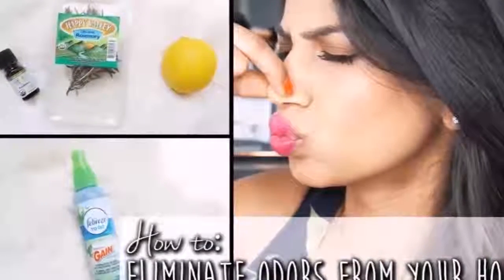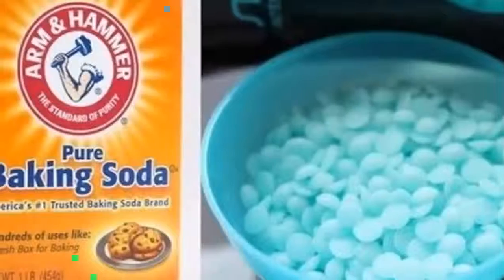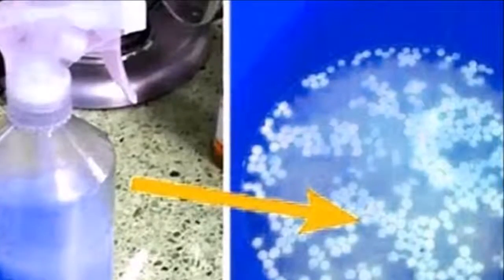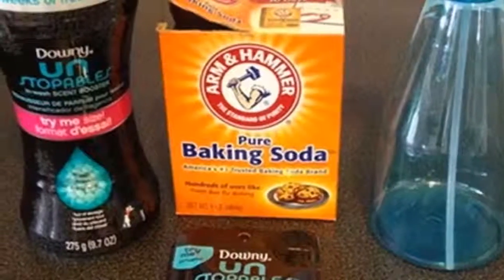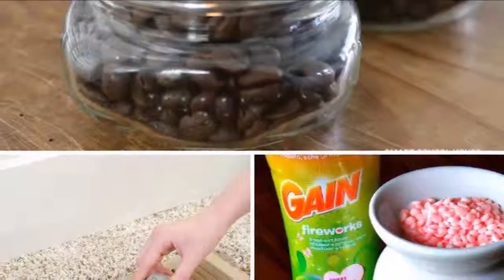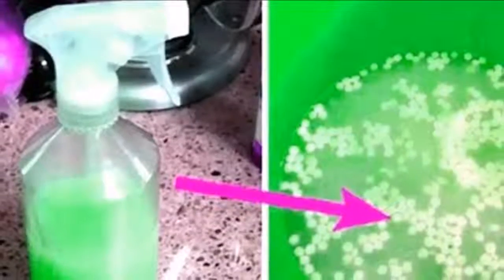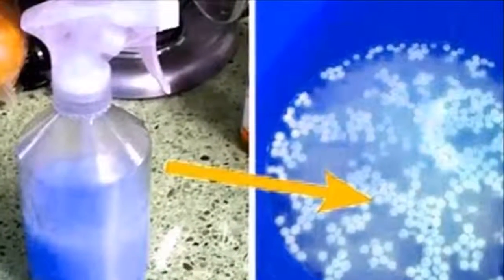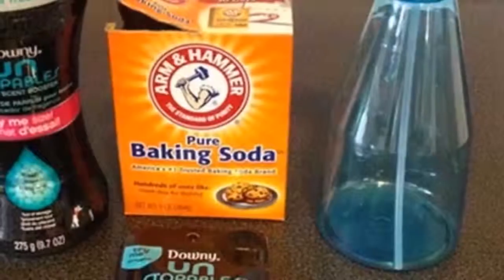Her house always smells amazing, but nobody knew why Look what it is and share it!